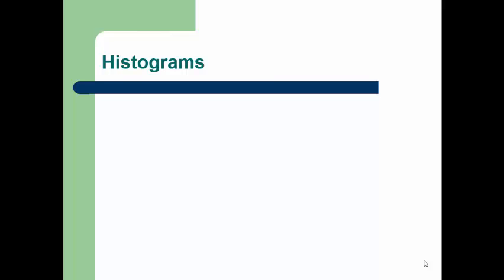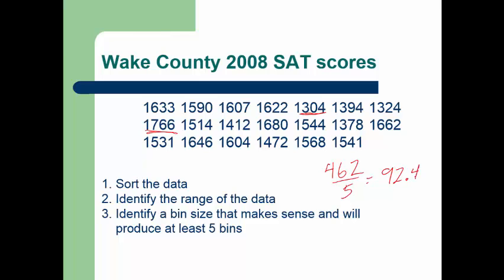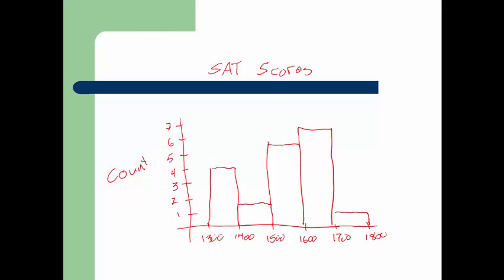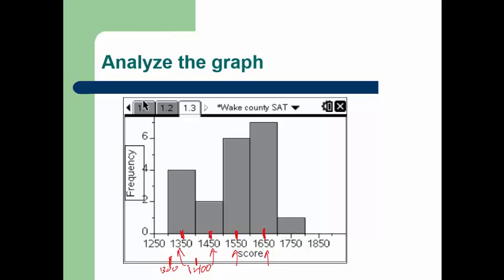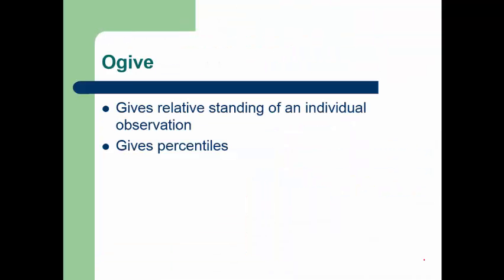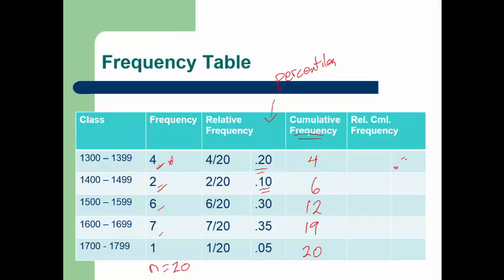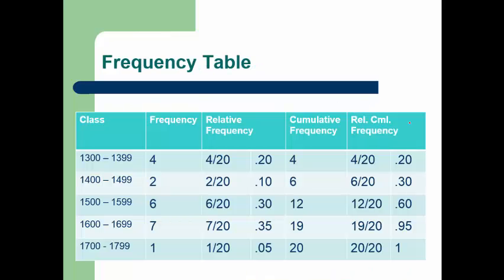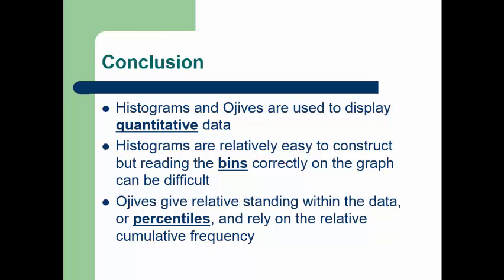Histograms and Ogives